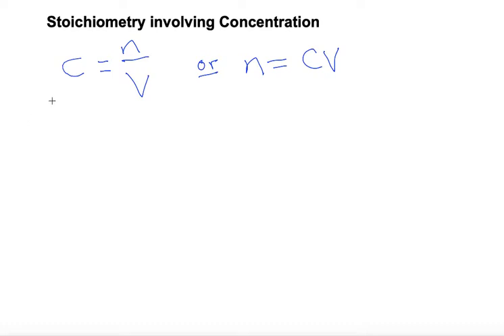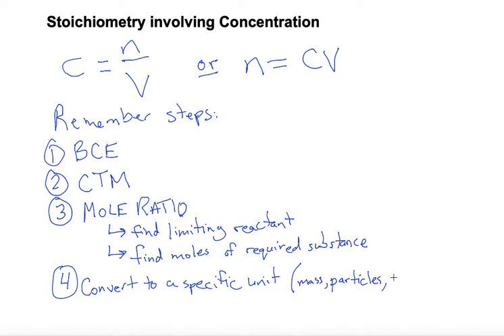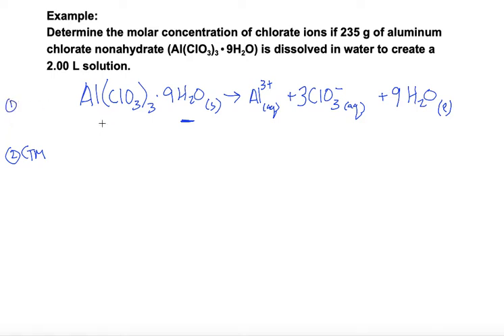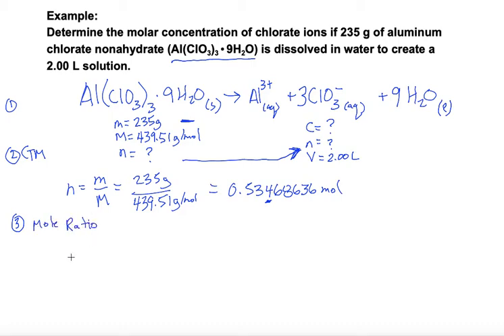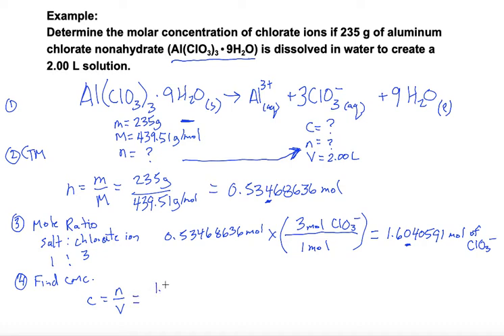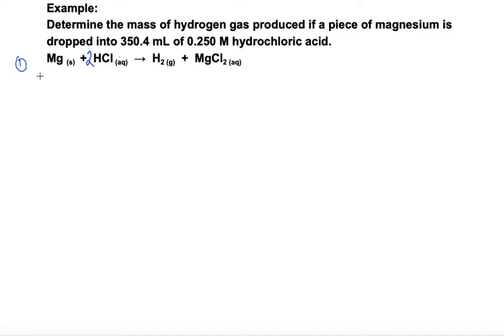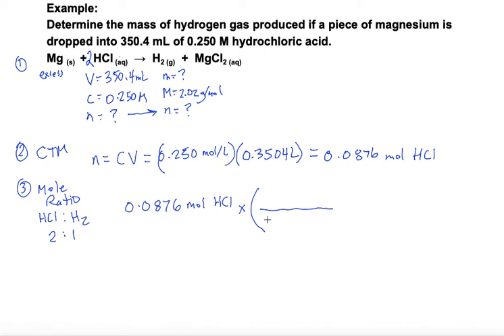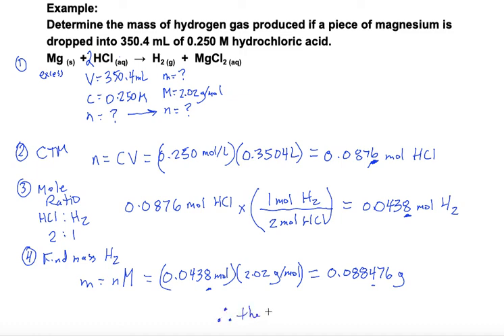Stoichiometry 2 - Concentration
This video talks about the steps to solve a stoichiometry problem that involves molar concentration. One example looks at ionic dissociation to determine ion concentration. The second example looks at a metal (in excess) reacting with an acid (given concentration and volume). This is designed for high school students who are learning about concentration and stoichiometry.